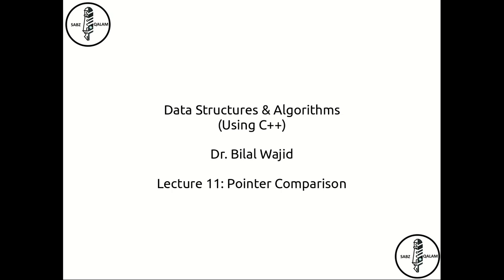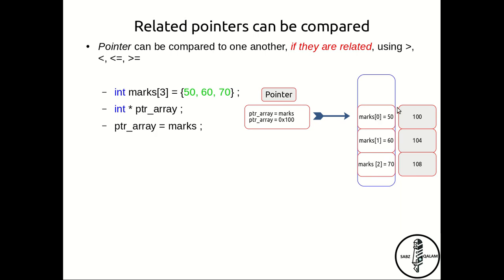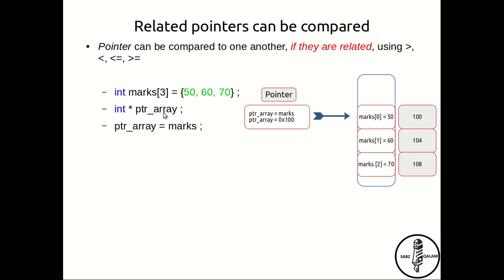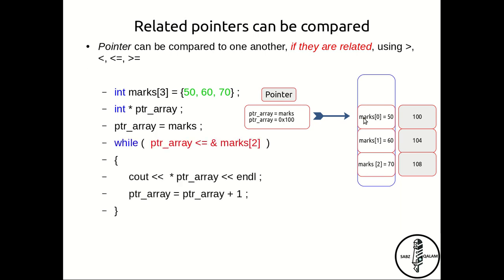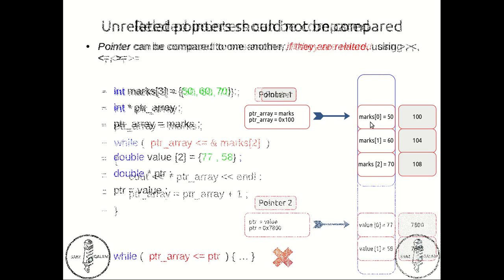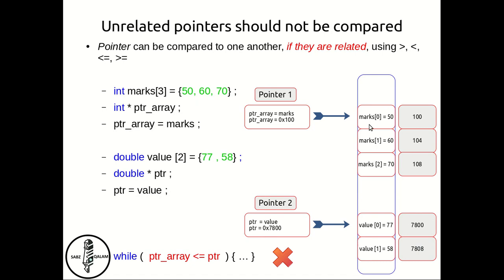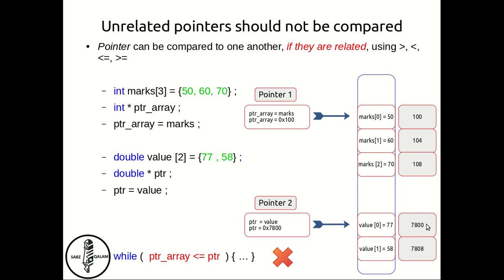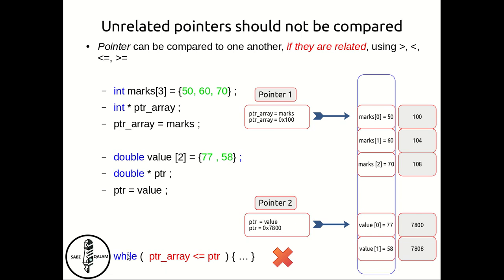11: Pointer comparison (C++) - Easy